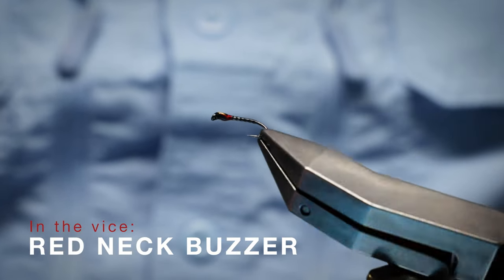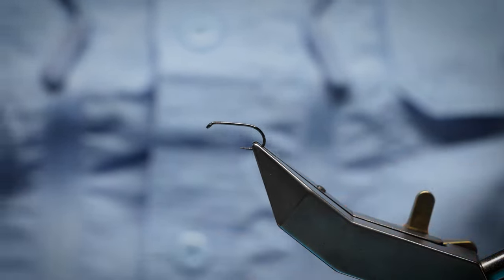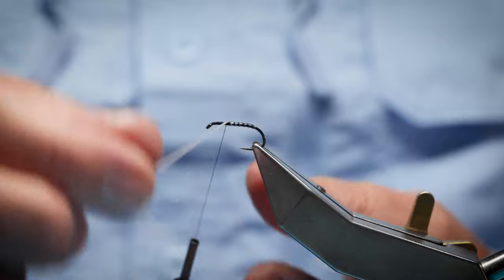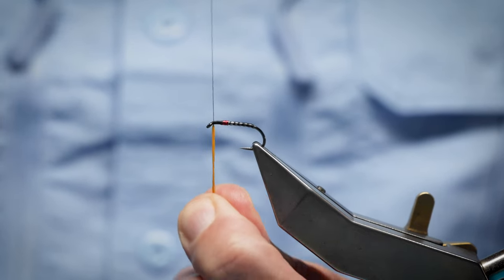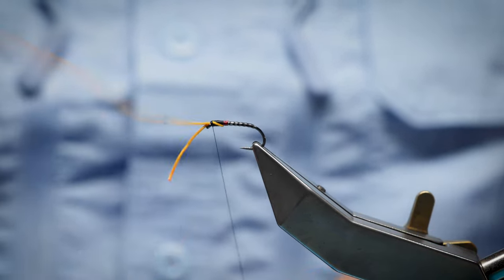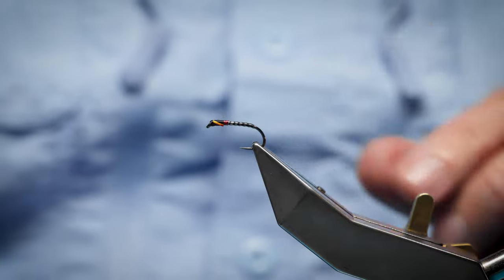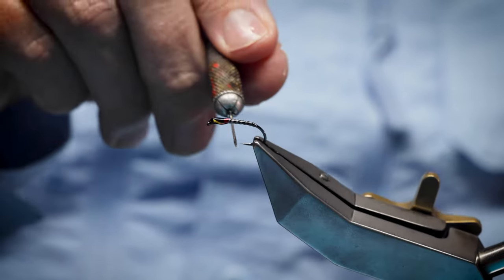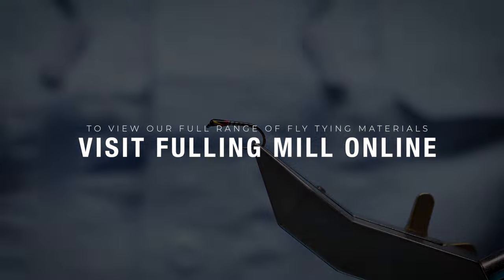Davie McPhail's Red Neck Buzzer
We're back at Davie McPhail's tying desk, this time tying the Red Neck Buzzer. Tied on our Competition Heavyweight Black Nickel Hook, this is as good as it gets for midge imitations.
If you want to buy some Red Neck Buzzers, you can find them
If you want to check out some of our hooks, they're available